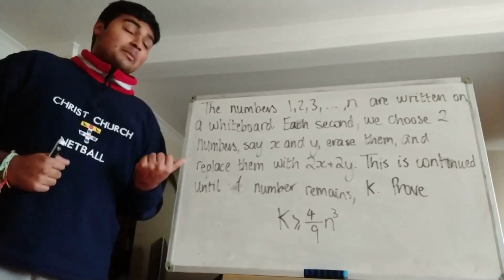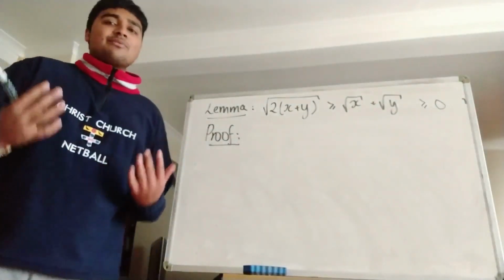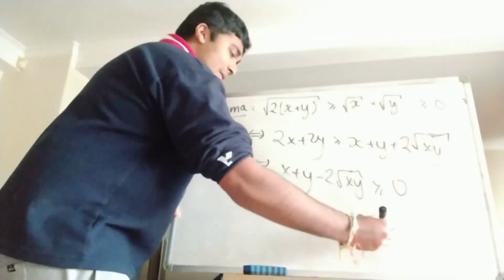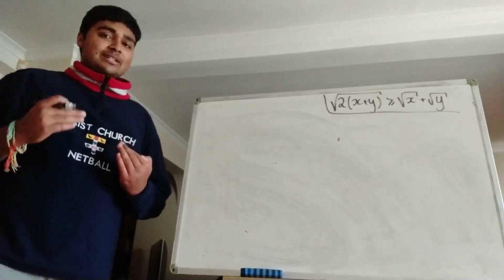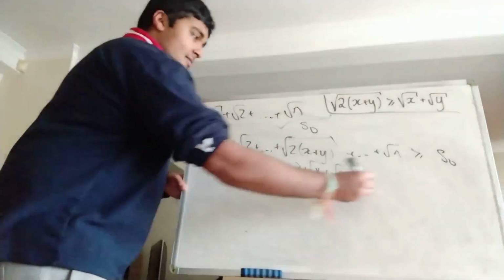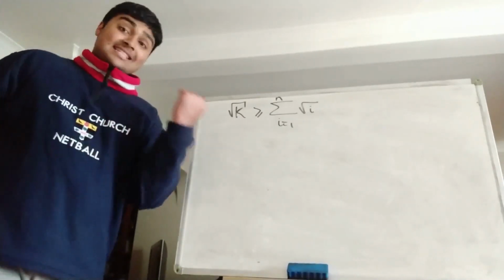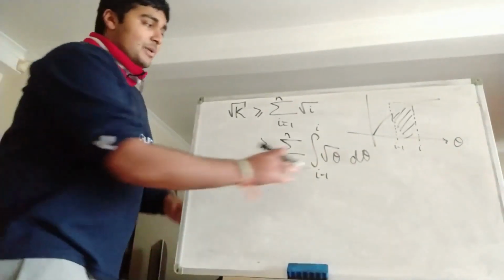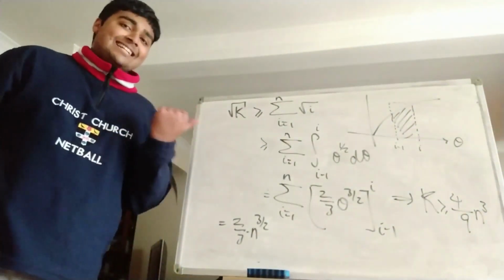"Maths on a Whiteboard of Maths on a Whiteboard" - W6Q2 The Invariants Summer Puzzle Competition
Hi,

Here's the problem I'll be solving today:

The numbers 1, 2, ..., n are written on a whiteboard. After each second has passed, we take two numbers written on the whiteboard, say x and y, erase them, and then write down 2(x+y). This is repeated at each second until one number remains, which we call K. Prove that the following inequality holds: K is at least 4n^3/9.

Thanks.